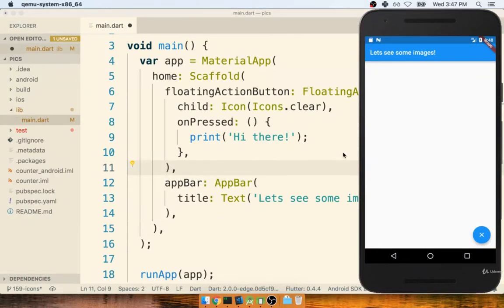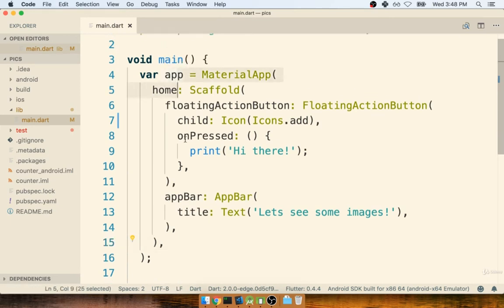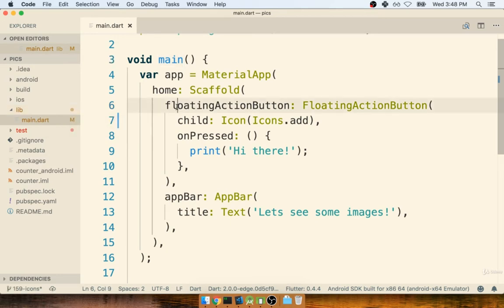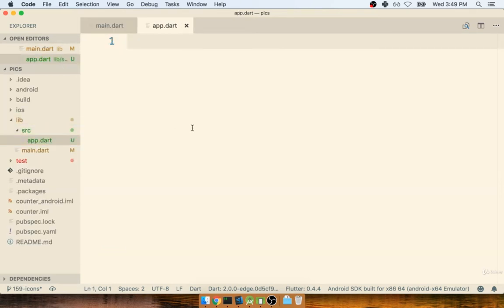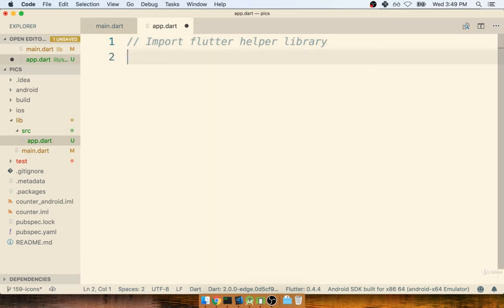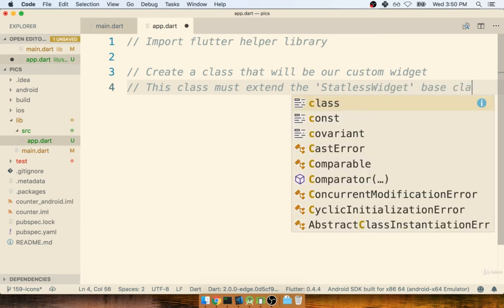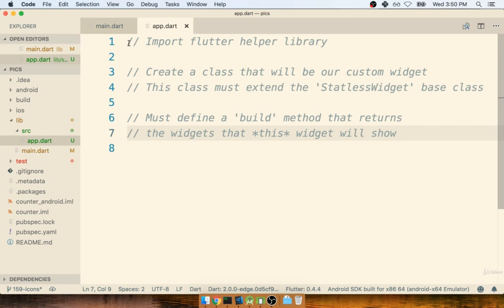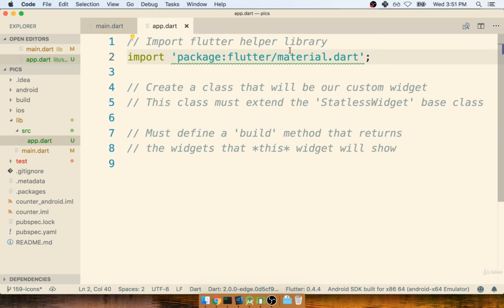App Building Adding Custom Widgets